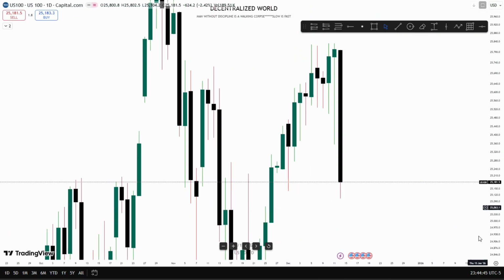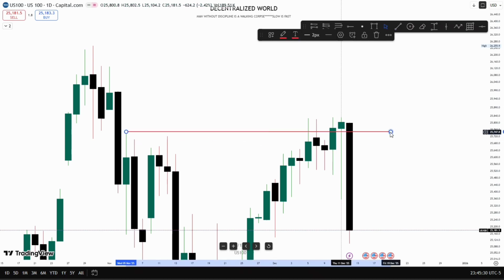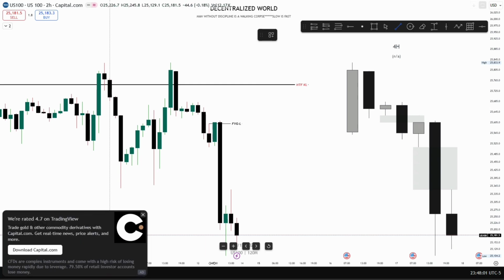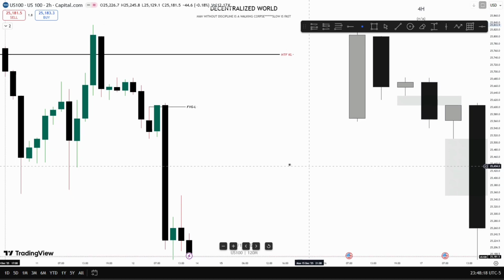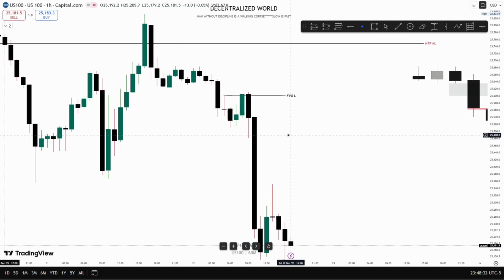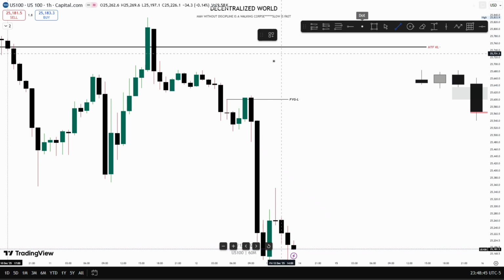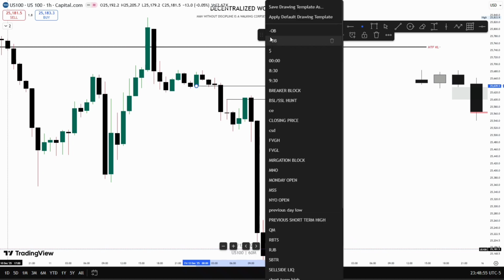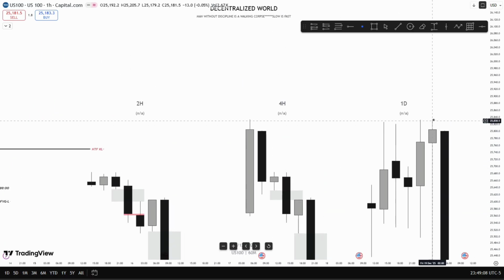SECOND WEEK OF DECEMBER TRADE FRIDAY.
Friday’s trade recap  clean execution, clear structure.
In this video, I break down the trade I took on Friday, explaining the market context, the setup, and the execution behind the move. I walk through the reasoning, confirmation, and risk management used, focusing on discipline and patience rather than overtrading.

This recap is meant to show how I approach the market at the end of the week, when liquidity, timing, and decision-making matter the most.

If you’re into trade recaps, day trading, price action, US30 / indices trading, or smart money concepts, this breakdown will add value.

💬 Comment if you want more end-of-week trade breakdowns
👍 Like the video if it helped